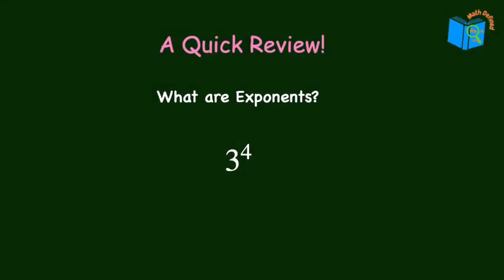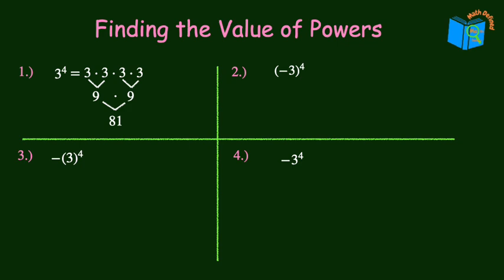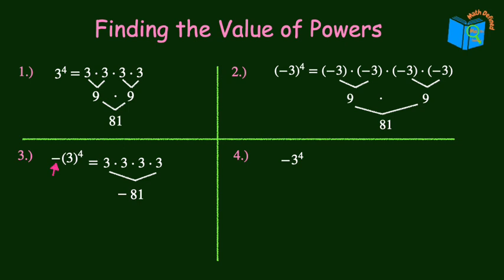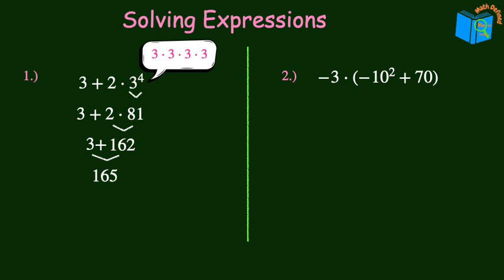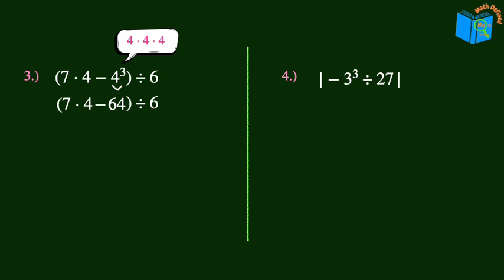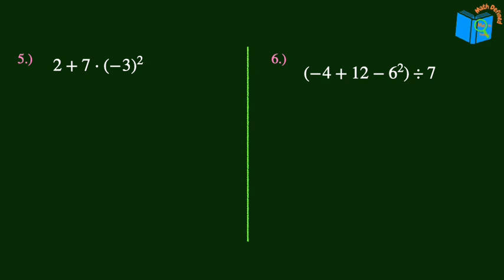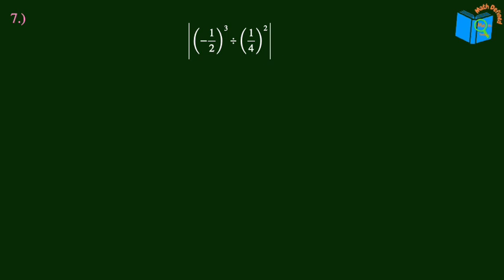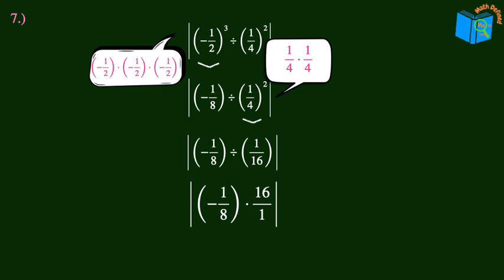Solving Expressions With Exponents | Powers | Math Defined with Mrs C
Welcome to our comprehensive guide on solving expressions with exponents! Exponents can be tricky, but fear not, because in this video, we break down the fundamentals and provide you with step-by-step instructions to tackle even the most complex expressions.

Whether you're a student brushing up on your math skills or someone looking to refresh their understanding of exponents, this video is for you. We start with the basics, explaining what exponents are and how they work, before diving into solving expressions involving exponents of different types.

Throughout the video, we'll cover various techniques and strategies to simplify expressions with exponents.

By the end of this tutorial, you'll have a solid understanding of how to approach and solve expressions with exponents, empowering you to tackle more advanced mathematical problems with confidence.

Don't let exponents intimidate you any longer—join us on this journey to mastery and unlock the secrets of solving expressions with exponents today!

Time Stamps:
00:00 - 00:25 - Introduction
04:27 - 06:31  - 3 + 2 x 3^4, and -3 x (-10^2 + 70)
06:32 - 08:42 -  (7 x 4 - 4^3) / 6 and |-3^3 / 27|
08:43 - 10:37 -  2 + 7 x (-3)^2 and (-4 + 12 - 6^2) / 7
11:00 - 13:00 - |(- 1/2)^3 / (1/4)^2| - Challenge Problem!

🤔 **Got Questions?**: We've got answers! Leave your burning questions in the comments below, and our math-savvy community will be there to help you out. 🤝

I hope you find this video to be helpful! I am ever grateful to all my viewers for their comments and views!